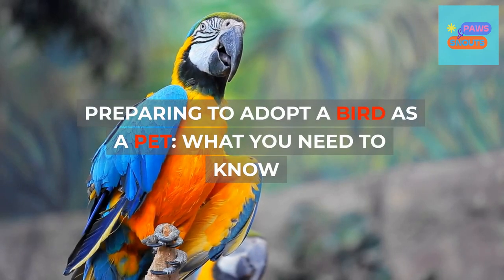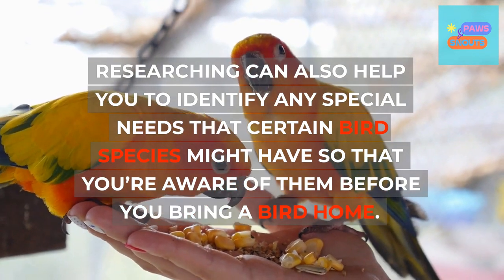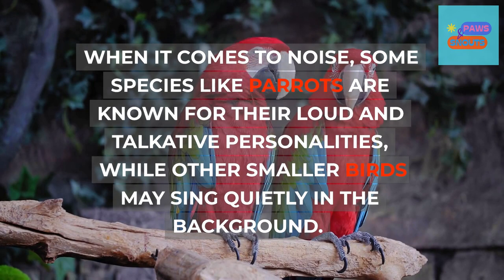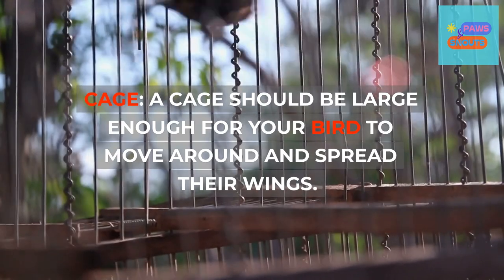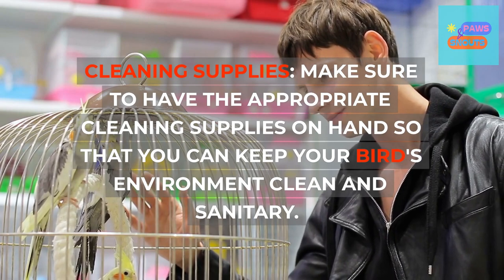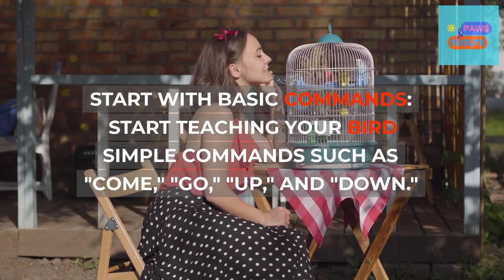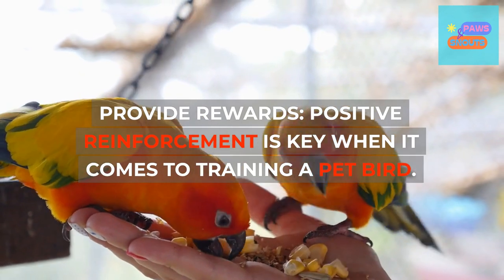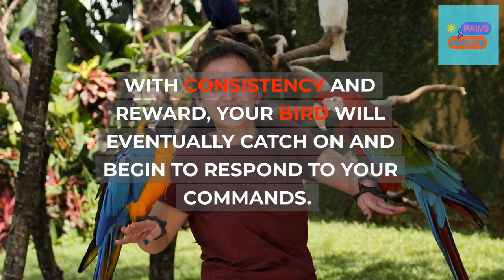Preparing to Adopt a Bird as a Pet: What You Need to Know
Have you been dreaming of welcoming a feathered friend into your home? If you're considering adopting a pet bird, this video is for you. We'll explore the basics of caring for a bird and discuss what supplies you should have ready before your feathered friend arrives. From cages and toys to diets and nutrition, we'll cover all the essentials to help make sure your new pet receives the love and attention they need. So if you've been considering giving a pet bird a loving home, don't miss out on this helpful guide. Tune in now and get ready for some avian adventure!

On our channel, Paws & Snouts, you can find helpful information on pet ownership and the animal kingdom. We have everything from funny stories to insightful tips for caring for furry friends. Get the latest news and facts about wild animals, or learn how to better care for your pet.

We look forward to bringing you an entertaining and informative reading experience!